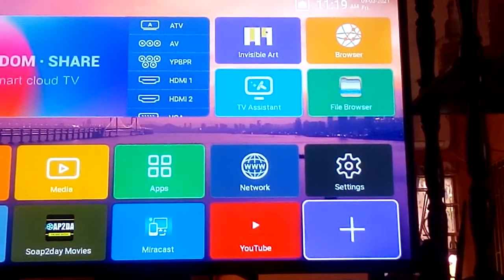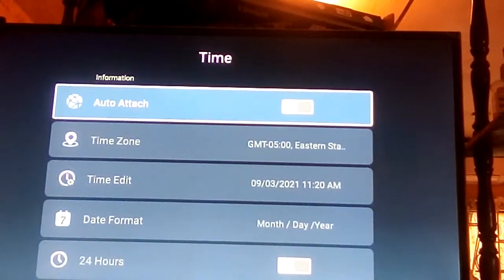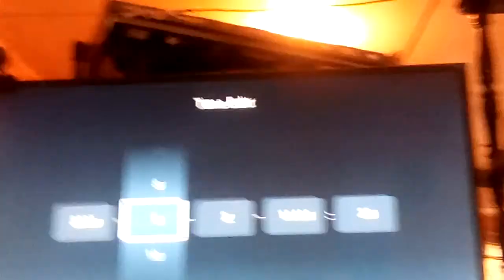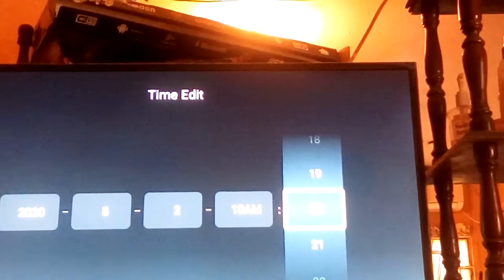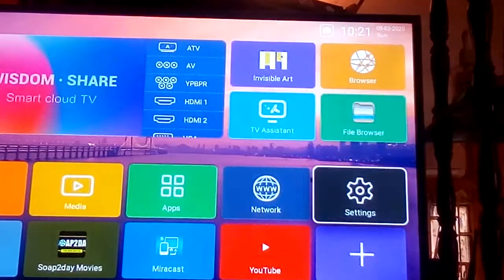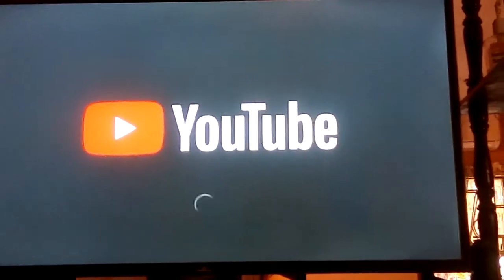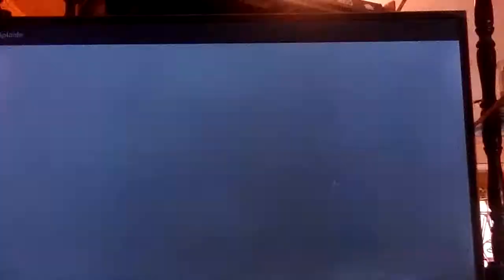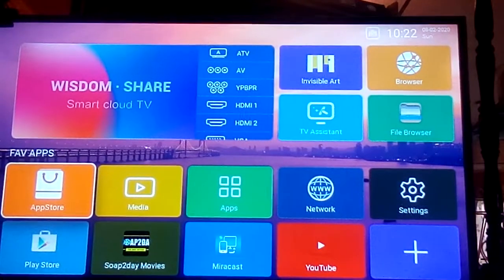How to fix your internet connection on your smart tv (IMPERIAL 2026) Odale Tech Tips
This is how I fix my internet connection on my smart tv IMPERIAL if this does not work try this other video